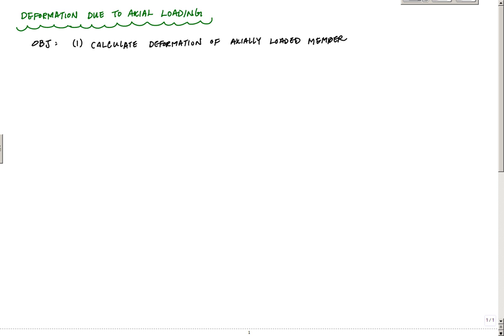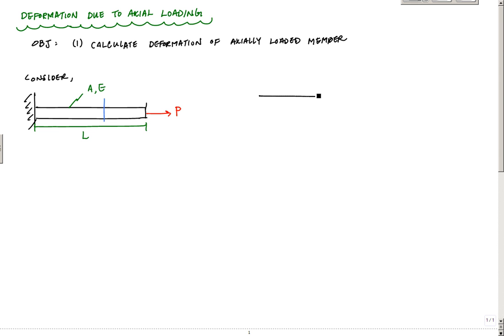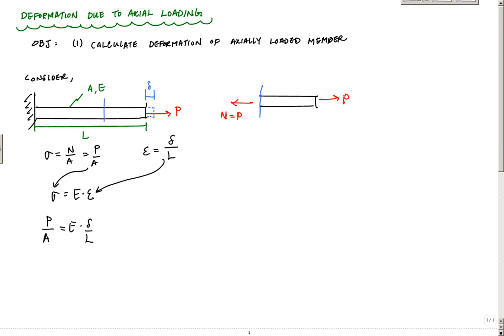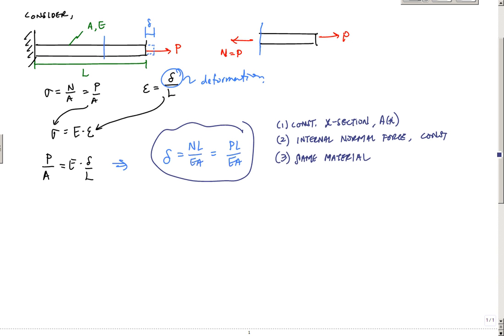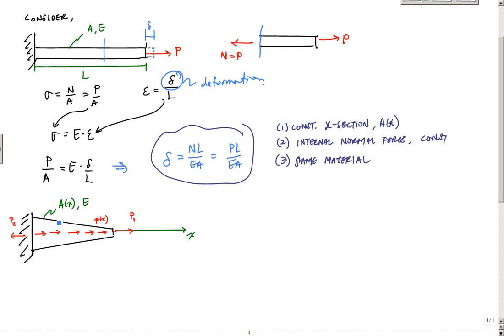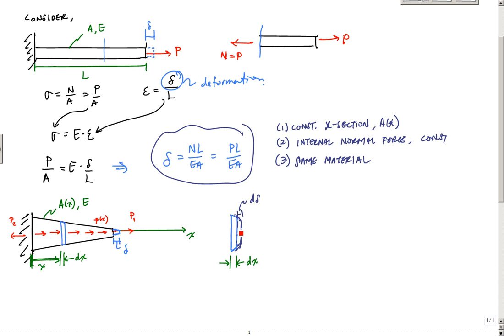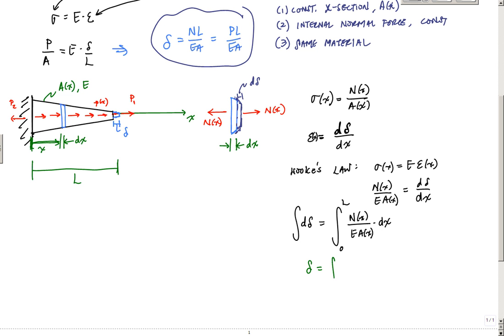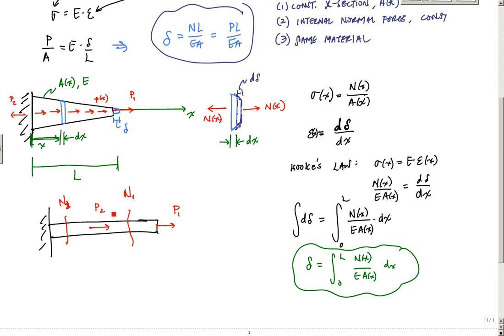Introduction to Axial Deformation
This video shows you where the equation for the deformation of an axially loaded member comes from or to be technical...derived.